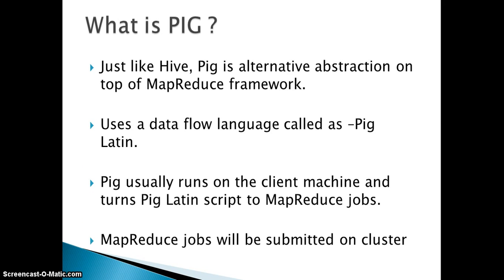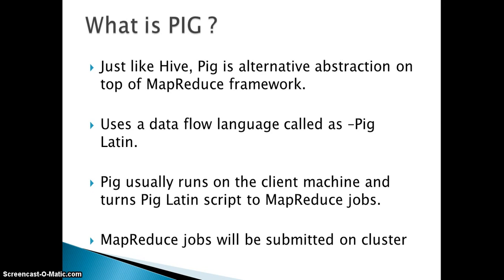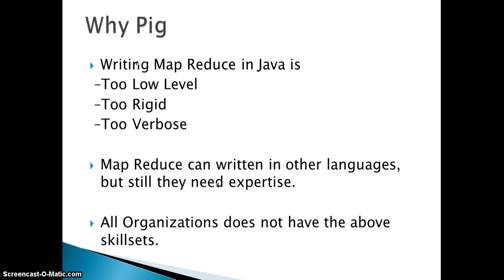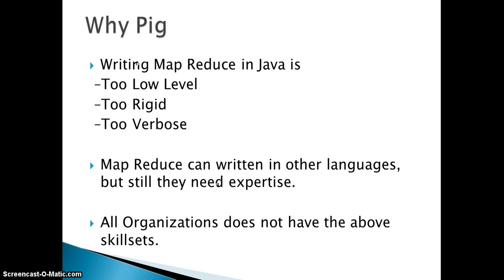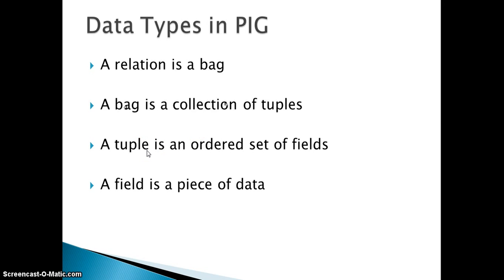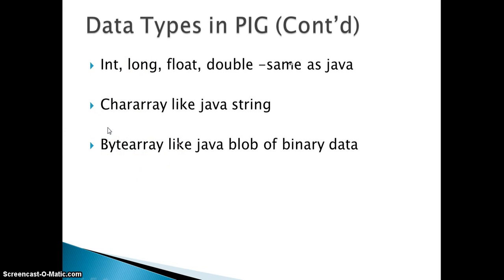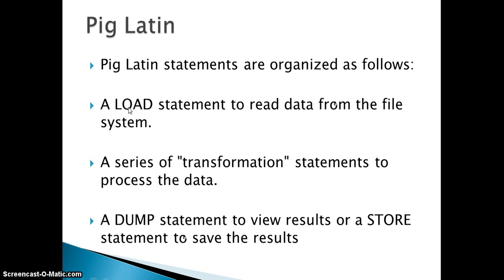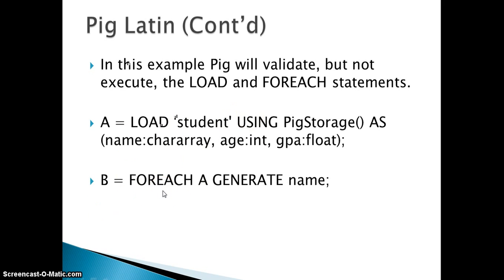Intro to Pig